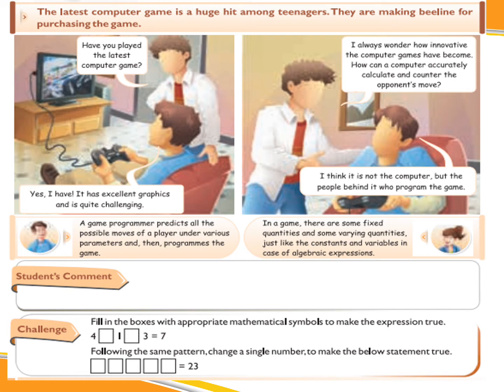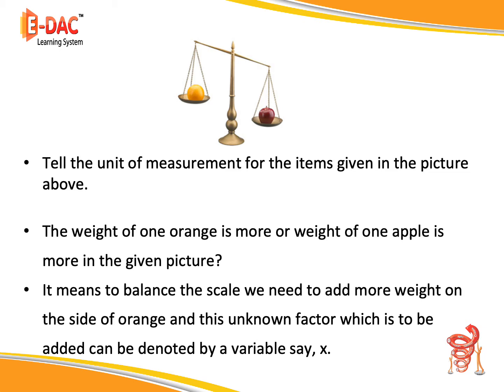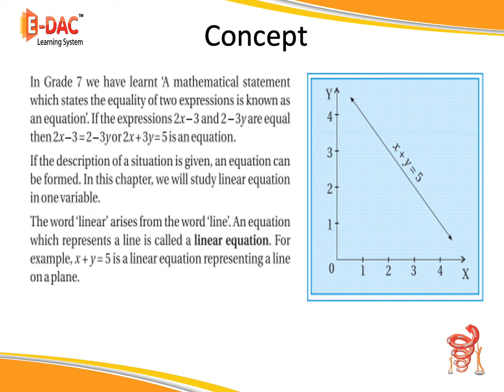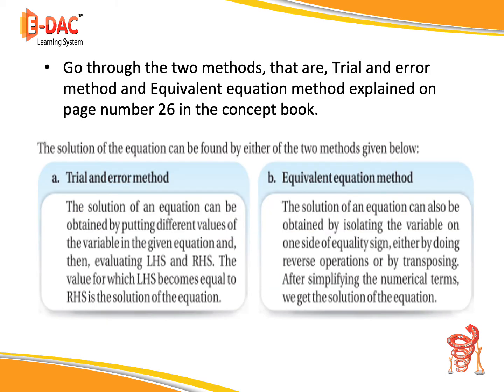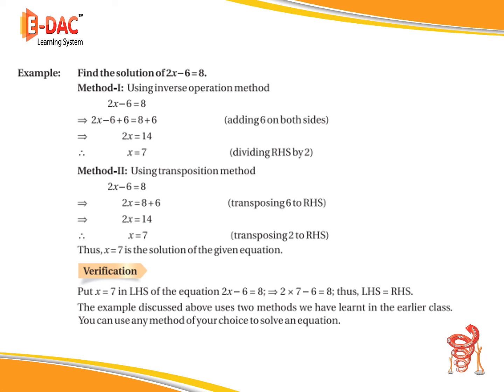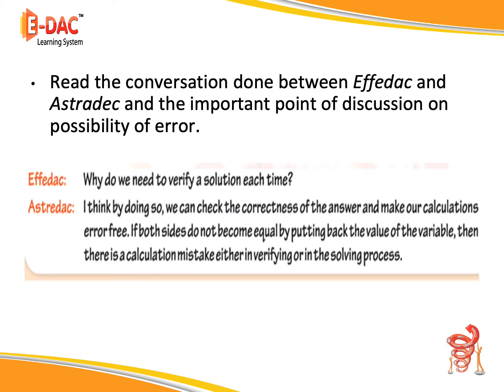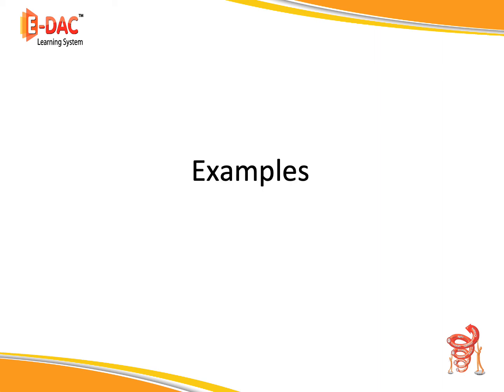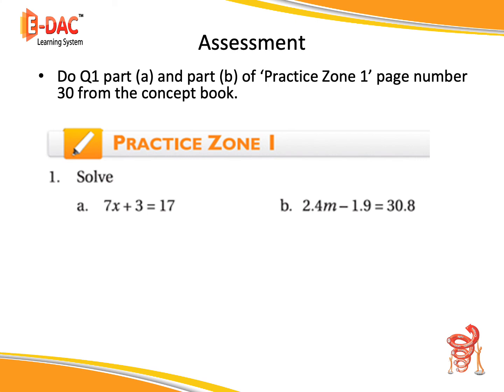G8 maths 22 nov